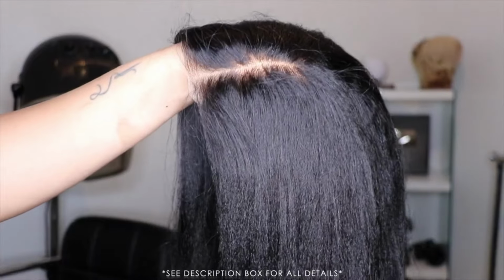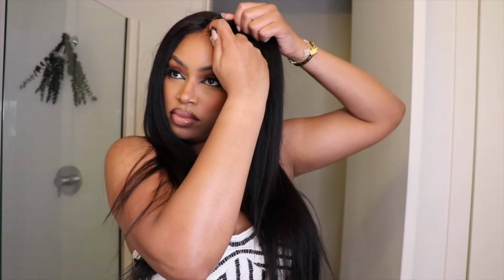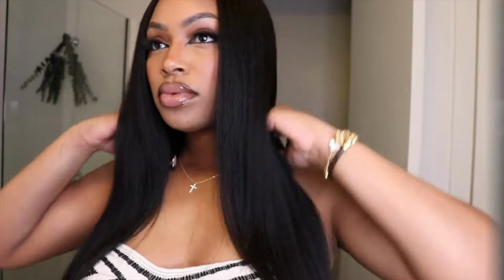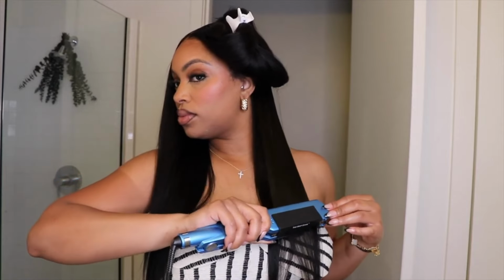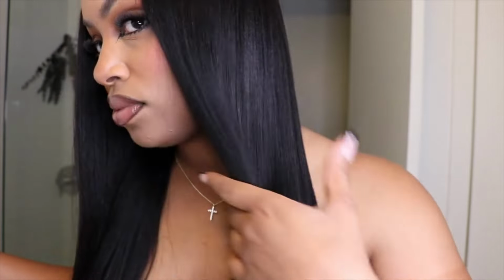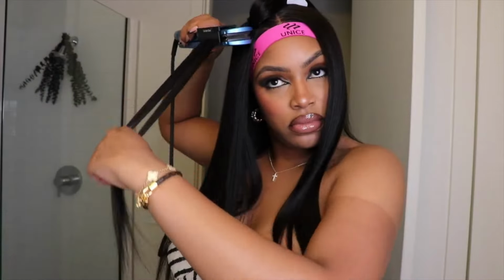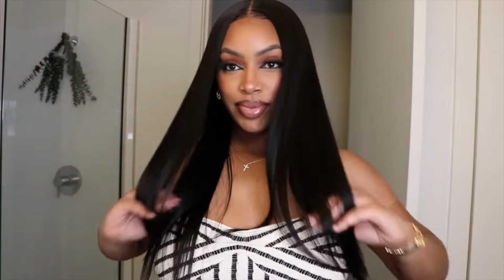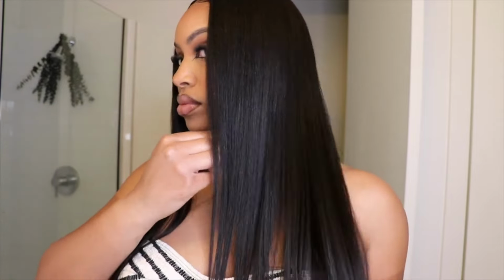The BEST Glueless Yaki Straight Wig For Beginner! Very REALISTIC & NATURAL Look Ft UNice Hair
Hey, loves, welcome back to UNice channel,  I hope you guys enjoyed! Everything will be linked below! thank you for your love of UNice Hair, we will provide the best quality hair to all customers.

Lace Area:7X5 closure glueless lace wig
Texture: yaki straight
Color: Natural Color
Length: 24inch
Density:150%
Feature: Pre-cut lace,Bleached knots, Pre-plucked,Natural hairline, Glueless